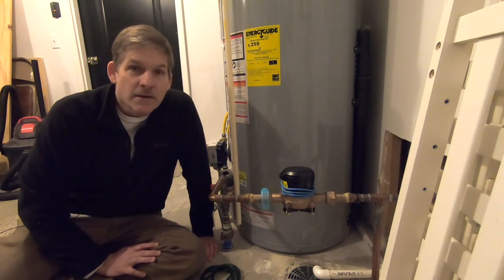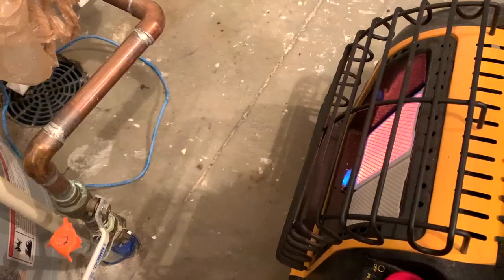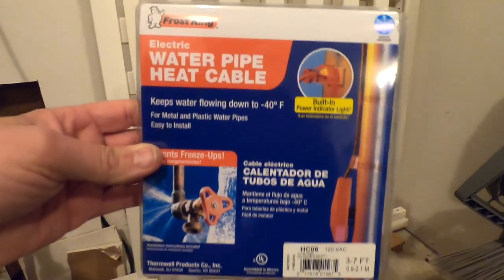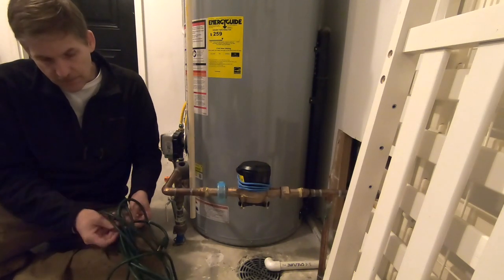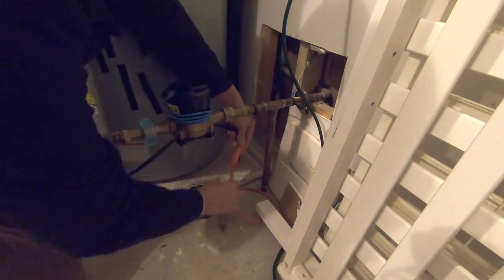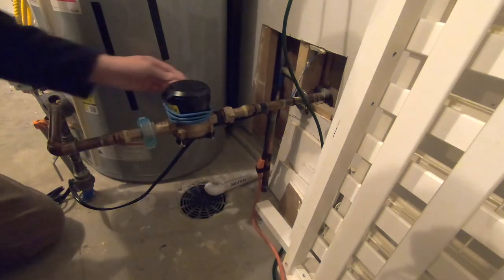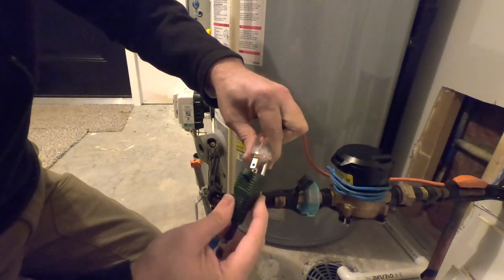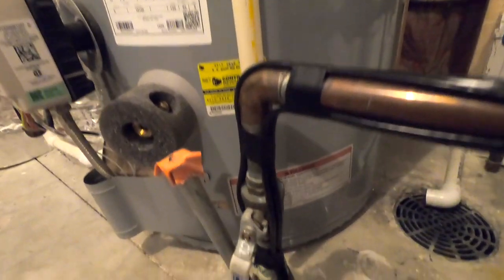How Do You Stop Pipes from Freezing: Heat Cable for Frozen Pipes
Frozen pipes are not just inconvenient. When pipes freeze in winter a lot of costly damage can be done. Preventing all that can be EASY.
Frost King HC6A Automatic Electric Heat Kit
Heating Cables, 6 Feet, Black

Amazon Basics 15-Foot Extension Cord - 13 Amps, 125V - Black

3M Scotch Vinyl Electrical Tape Super 88, Premium Grade All-Weather, 3/4 in x 44 ft, 8.5-mil thick, Black, 1 roll

If you find yourself in a house with frozen pipes and wonder what to do, you found the right place! Here is what we did.
With these simple tools, we tackled our frozen pipe situation with a long lasting solution to stop the pipes from freezing. Don't worry about the difficulty to install heat cable. We will walk through the basics so you know how to install heat cable quickly and easily.
The directions from the frost king Heating cables (with continuously sensing thermostat) clearly state that the cables should not be spiraled around the pipe. Instead, the heat cable is to be applied to the bottom side of the pipe in exterior applications. If the heat cable or heat tape is longer than you need, you can add the extra length of cable to the top side of the pipe.
CAUTION: the instructions say that you cant apply more than 2x the pipe length of cable. You have to be very careful to buy the correct size. Since the cable is NOT supposed to come into contact with itself, getting the proper length of heat tape is crucial.

The heat cable is then to be plugged into a GFCI outlet. Since we are dealing with a potentially wet environment, a GFCI outlet will help prevent electrocution.